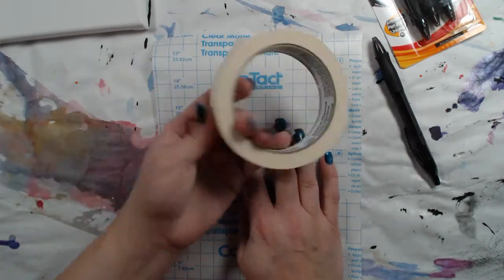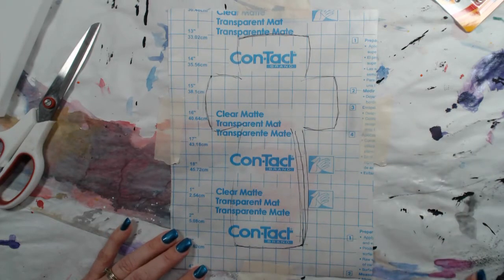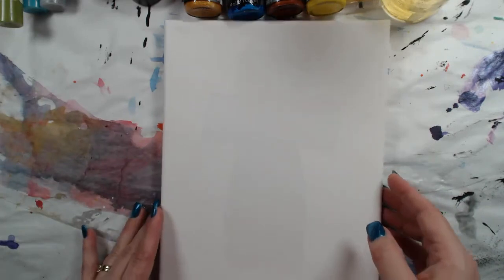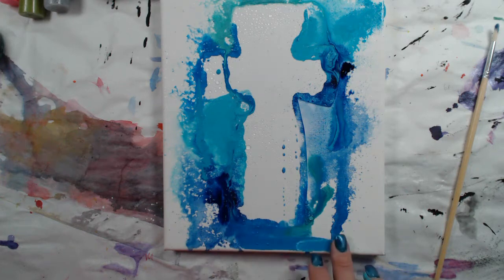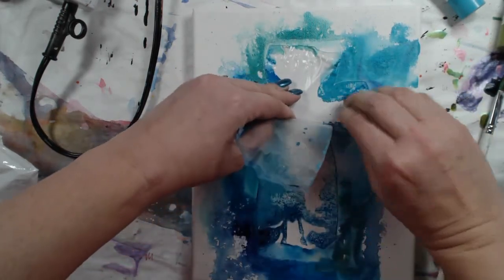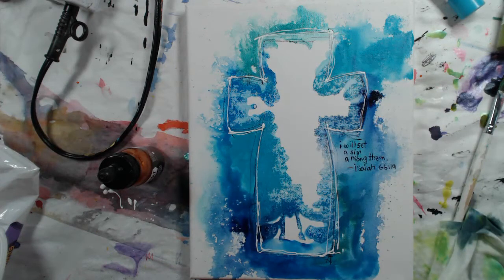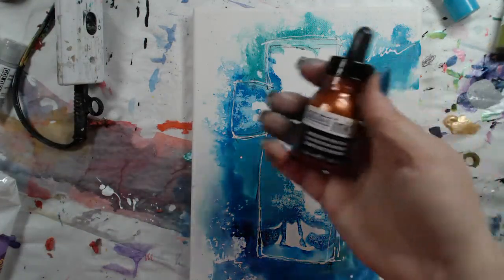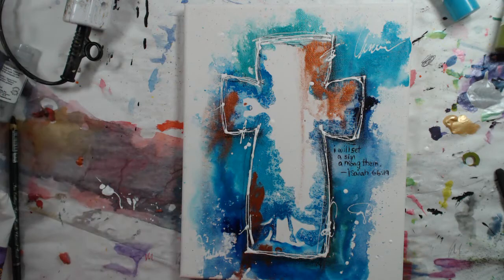Resist Techniques in Mixed Media - canvas 2 - This & That Thursday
This & That Thursday are shorter videos that have been edited for easier consumption. They may be a Kraaft It LIVE! that was edited for you, or a whole new bit of arty fun. It is a little bit of THIS and whole lot of THAT on THURSDAY!

I wanted to see how I could achieve different resist effects and this video focuses on using gel medium as a resist.
where I tried other ideas.
No matter what, we have fun and end up with something pretty.